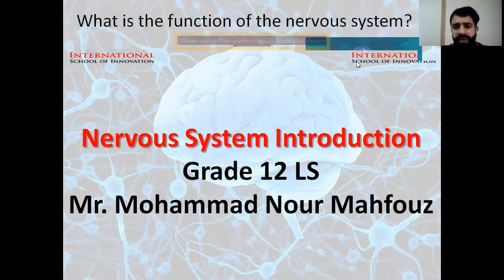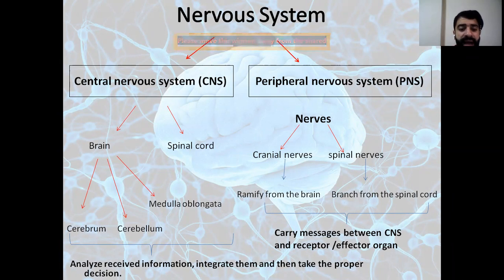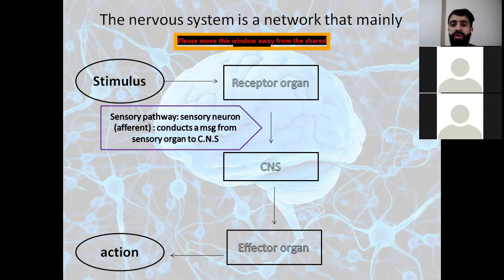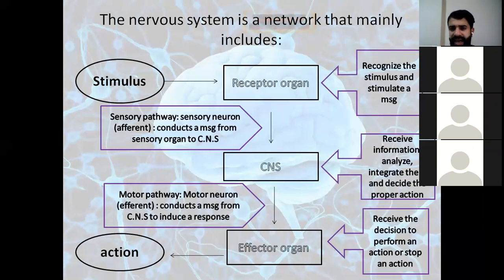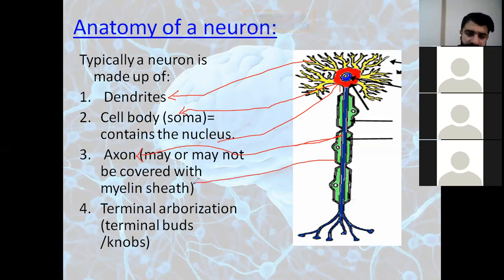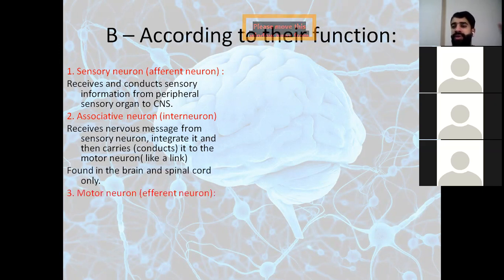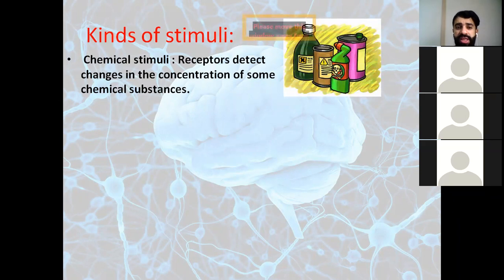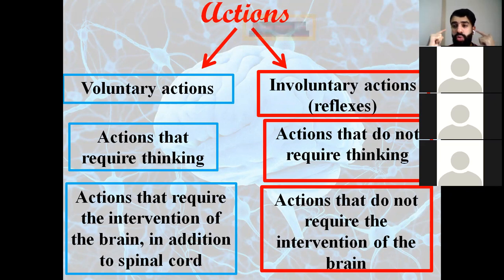S2 Live Session 1 Week 22